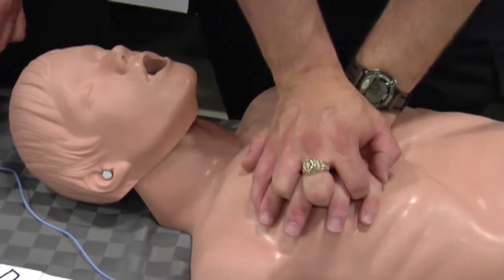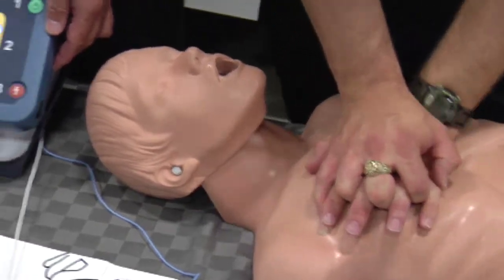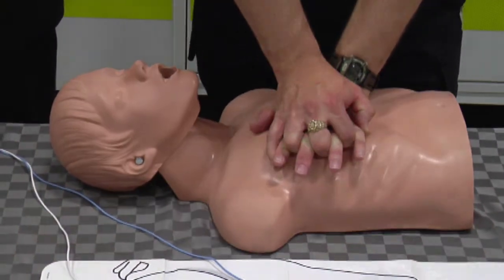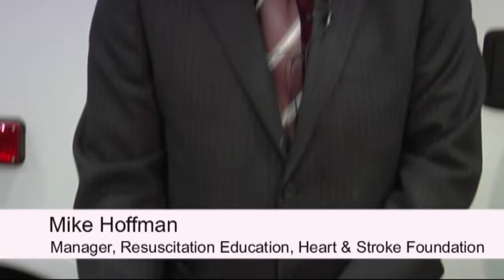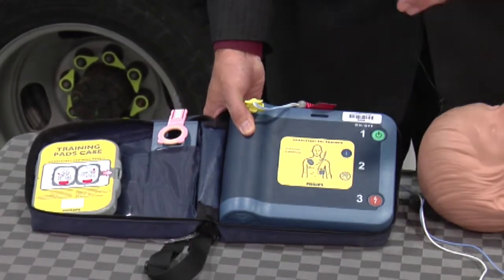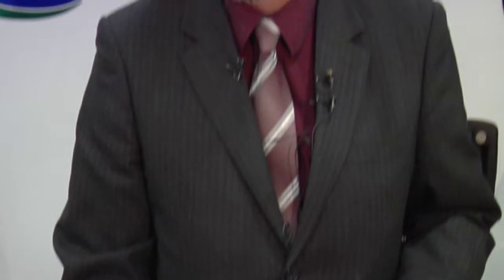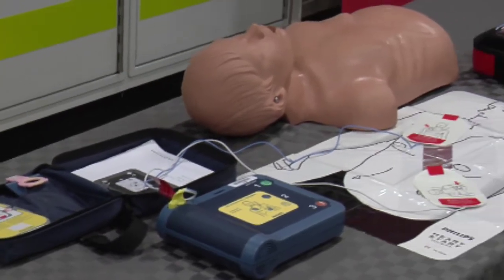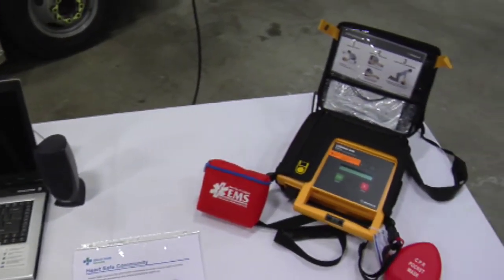See how AHS EMS is helping communities respond to cardiac arrest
Alberta Health Services' Emergency Medical Services (AHS EMS) has developed a provincial registry of automated external defibrillators (AEDs) that will allow 911 dispatchers to guide callers to the devices during cardiac emergencies and help ensure they are maintained and ready to use.